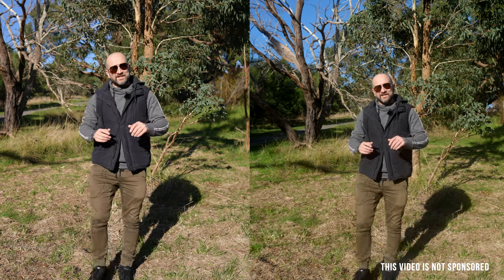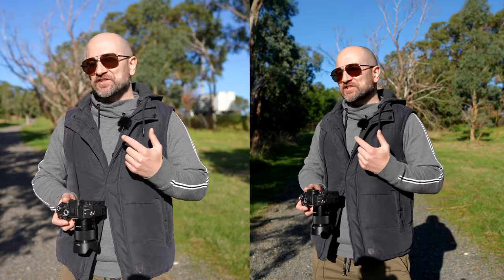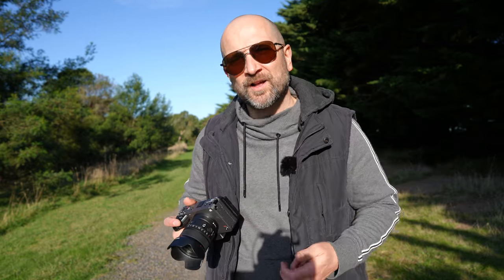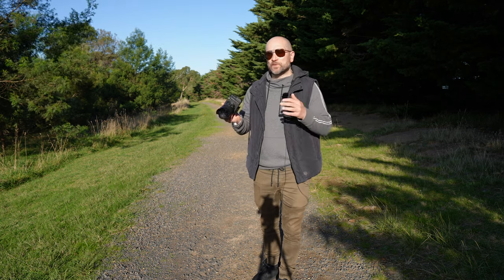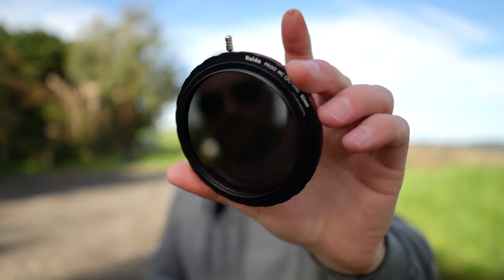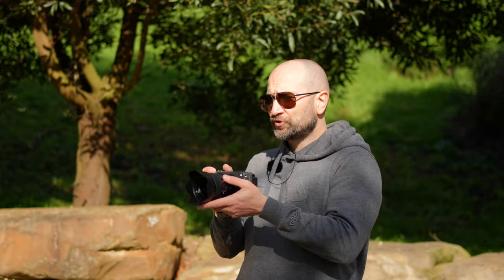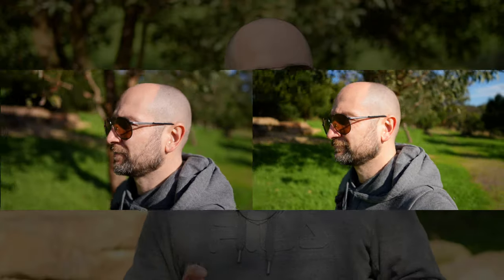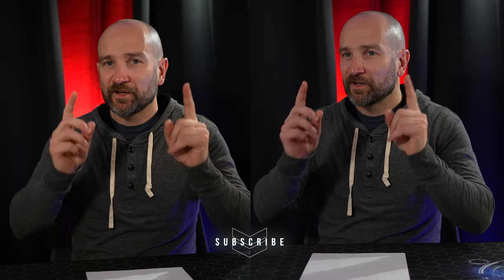Sony FX3 vs Sony FX30: The Choice is EASY!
This is a camera comparison between the Sony FX3 and FX30.  This video will compare the performance of the Sony FX3 and FX30 in various conditions and situations.  I'll also discuss whether the FX3 or FX30 is better for YouTube channels. The Choice is Easy! (or is it?)

Best Price on Sony FX3 and FX30 Worldwide:
🛒 B&H Photo USA
🛒 Amazon AU
🛒 Amazon UK
🛒 Amazon Canada

Validity: One month

Video Chapters:
00:00 - Day 1 - Sony FX3 vs. Sony FX30 (About This Video)
00:54 - Video Autofocus Performance
01:39 - Low Light Performance + Auto Exposure Issues
02:05 - Stuff I Like: Ergonomics & Handling
02:34 - Active Cooling
03:04 - Media Card Slots / Backup and Proxy Files
03:34 - Proxy Files
03:54 - Media Card Slots
04:10 - USB-C Plug (Sony FX30 Advantage)
04:26 - USB-C Port
04:44 - LCD Screen Comparison
05:10 - SLOG-3 Graded (Dynamic Range Test)
05:38 - Day 2 - 4k120p/4k100p
06:37 - 4K120 Recap
08:12 - IBIS (In Body Image Stabilization)
09:05 - Day 3 YouTube Studio & Recommendation